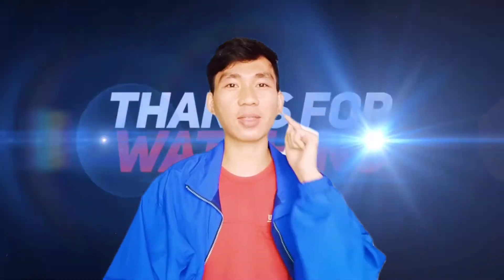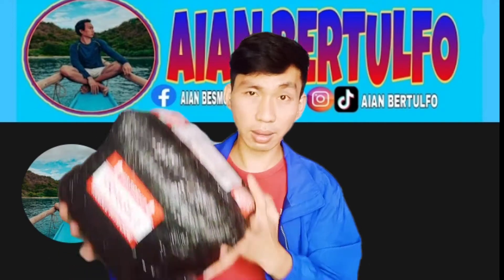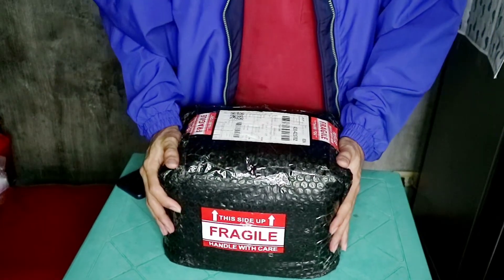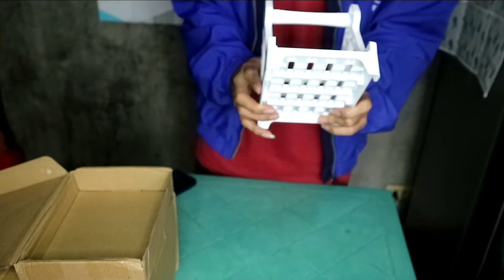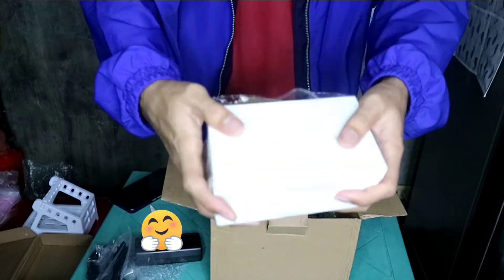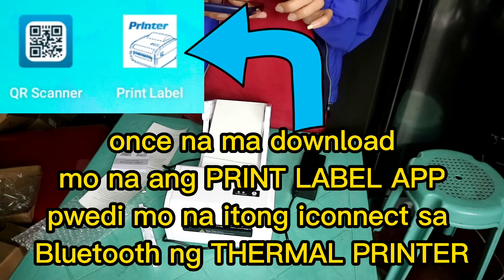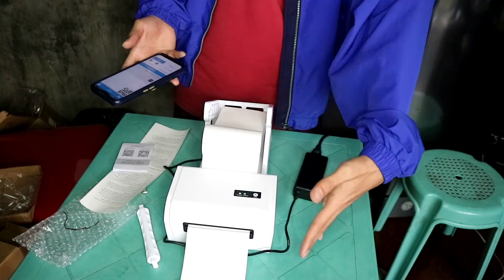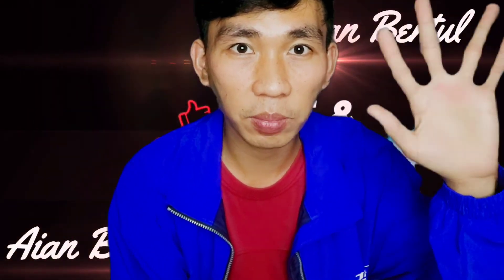THERMAL PRINTER UNBOXING (Waybill Printer)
Unboxing my THERMAL PRINTER

Bumili ako Ng THERMAL PRINTER dahil nag start akong sumubok mag online business. Nag vlog ako para may maishare ako sa mga tulad Kong nag sisimula palang sa ganitong larangan at alam ko na marami na Ang mga nag oonline selling. Sa videong ito ay binahgi ko lang kung ano ang experience ko dito.
Maraming salamat sa PANGINOON kasi di nya ako pinabayaan at nawa ay maging ok ang online business ko since nag resign na ko sa work ito lang ang source Ng income ko..
Salamat din guys for supporting me❤️❤️❤️